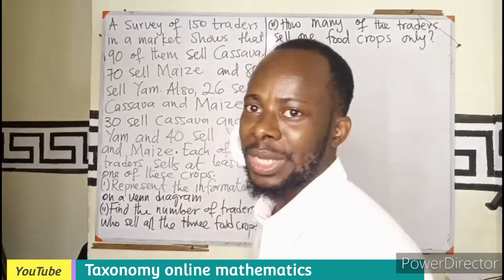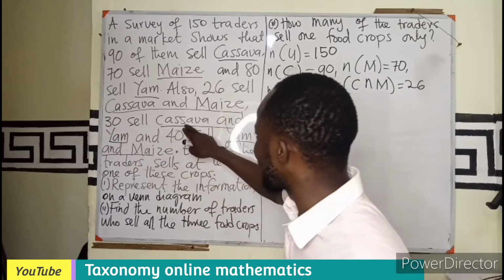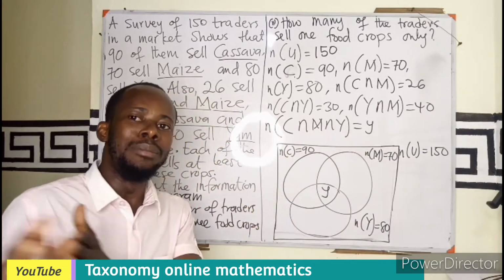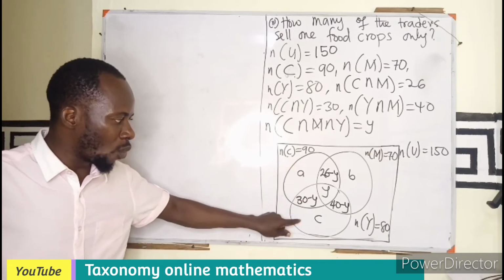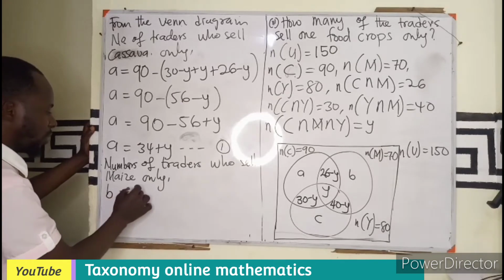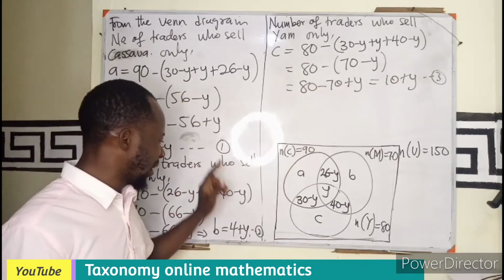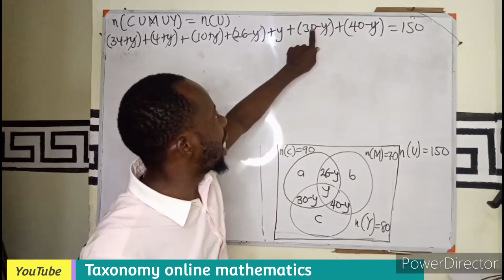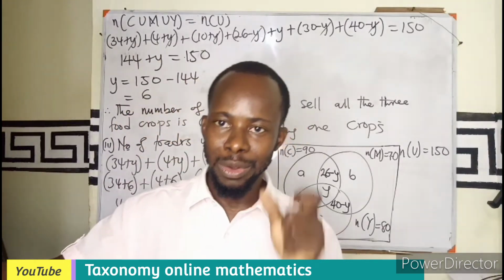WASSCE Past Question solved: Three set problem (Venn Diagram)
How to carefully provide answers to an answer to three set problems questions using a Venn Diagram.